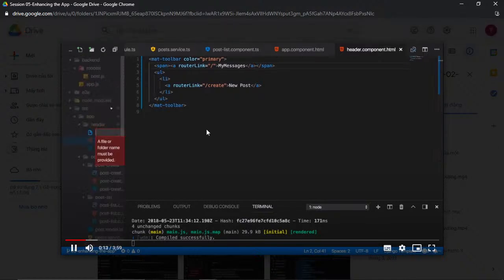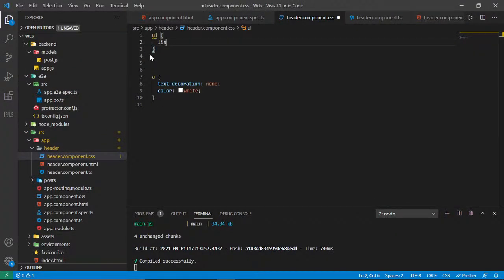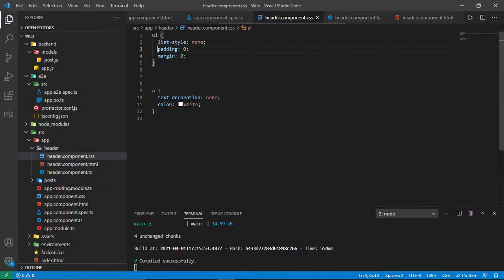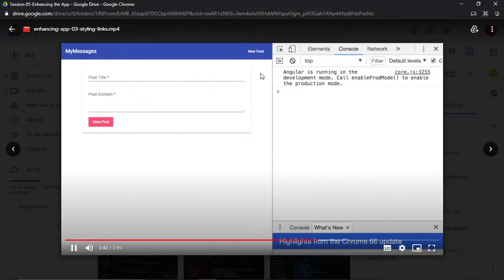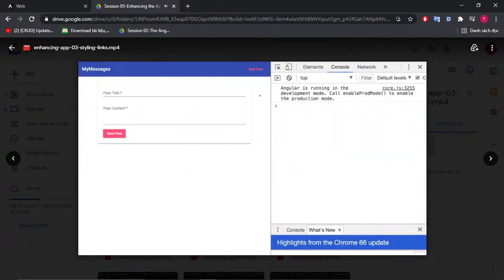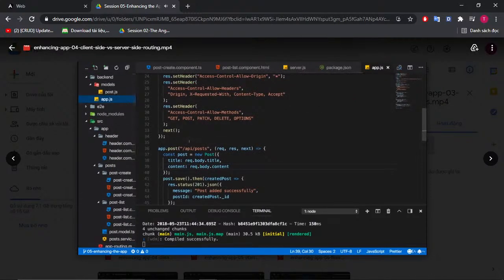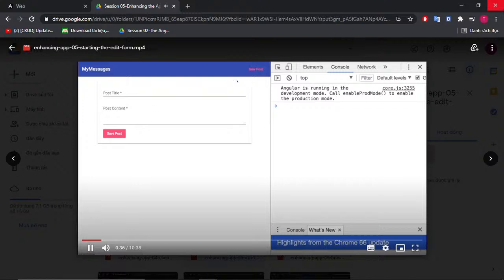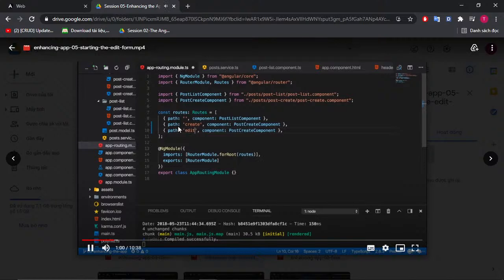Sự kiện trực tiếp của Trà Toàn